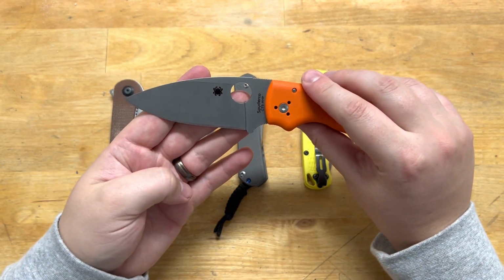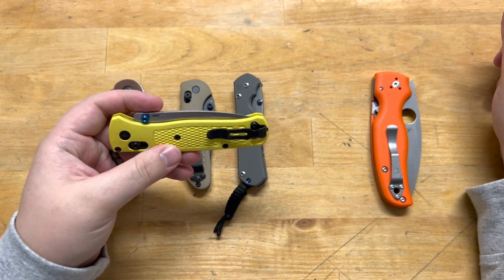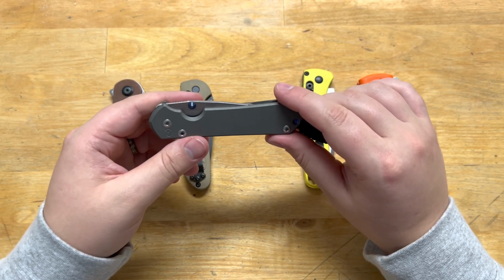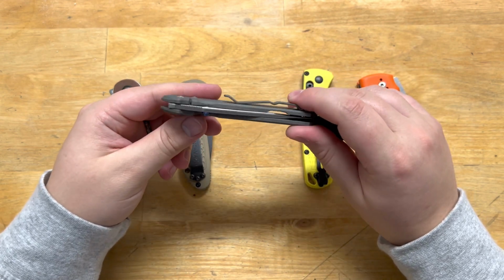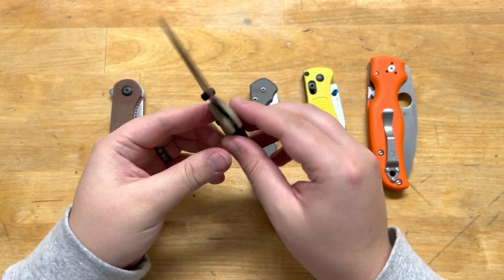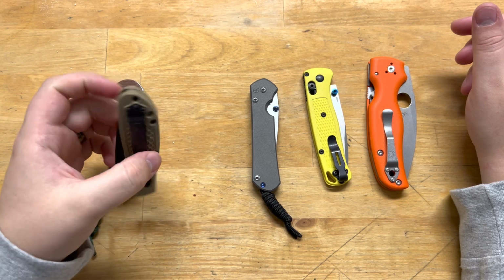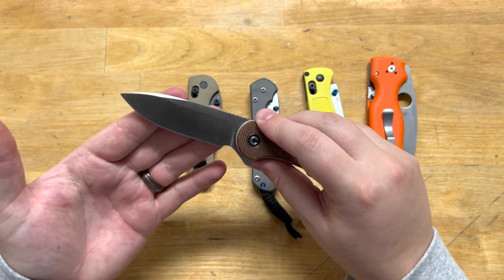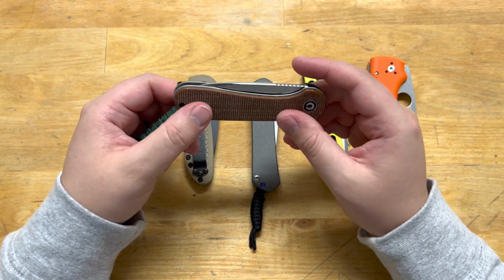5 Knives Killed By Inflation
5 designs I think will be greatly reduced in popularity due to the effects of rising knife prices.